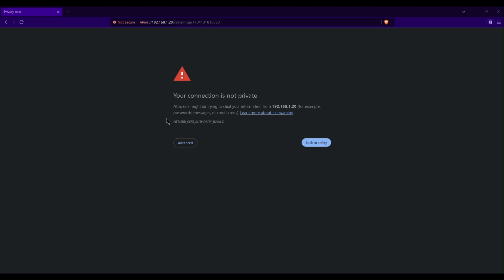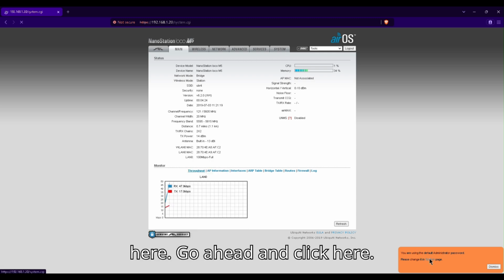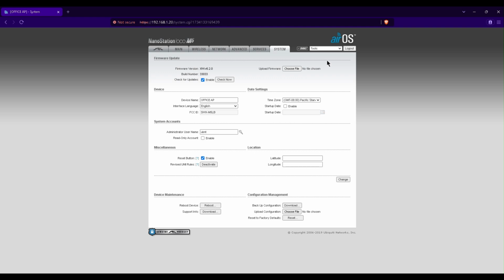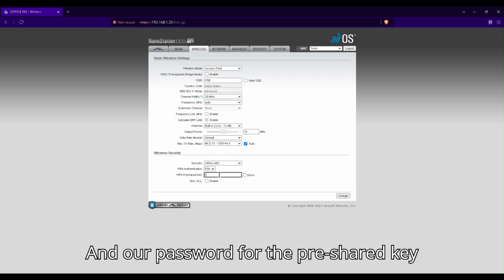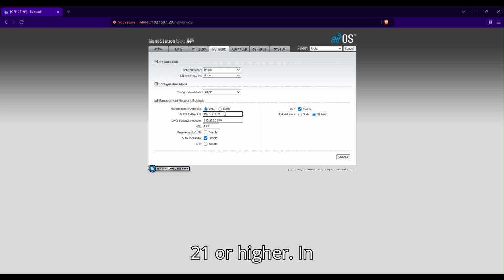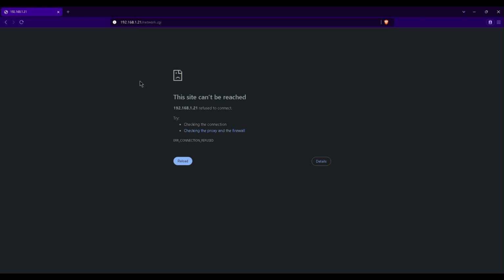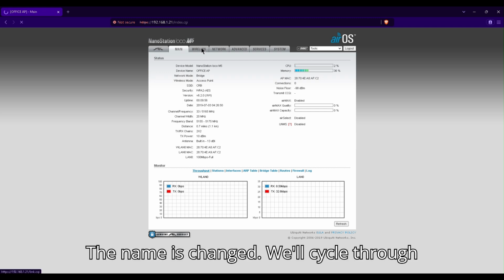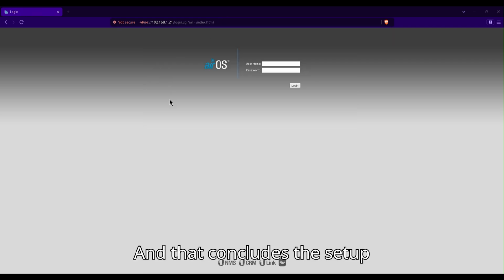CRB Ubiquity loco AP Setup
This video is for CRB technicians to help set up the ubiquity loco access point.
LOGIN

Navigate to the default ip address for ubiquity radios is 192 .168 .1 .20.

It'll tell you your connection is not private then you must select advanced then select proceed

Once at the login page you're going to log in with Lowercase ubnt for the username and ubnt for the password

SYSTEM

Once you're logged in you'll see a notification that you are using the default and measure the password.

Click on System link to go to the systems page.

Once on the systems page click on the key symbol next to the administrator username to change password

Type in the current password of ubnt And enter our password with the Capital E.

Next you're going to assign the device a name so we can identify it. Since this is going to be the access point at the office we're going to name it office ap.

Where they're going to select the time zone. Our time zone is -8 Pacific Standard Time.

Click change at the bottom right and then select apply at the top right.

WIRELESS

Navigate over to the wireless tab as we will set up the first unit to be an access point. Change wireless mode to access point and do not check WDS.

Change the SSID to CRB Next change the channel width to 20 MHz

Next change the Output power to 10.

Then Change the security to WPA2-AES and enter our password with the capital E

Select change at the bottom right then select apply at the top right.

NETWORK

Navigate to the network tab And make sure the network mode is in bridge And disable network is none.

Configuration mode should be simple.

Then depending on the customer's network I would recommend setting the

management Ip address to DHCP and disabling IPv 6. I also recommend changing the dhcp fallback ip to

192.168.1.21 or higher As to not interfere with other default devices. You will need to find the Device with a

utility like Advanced IP scanner or Wi-fi man to find the device after changing it to DHCP.

If you need to make the IP static just make sure the IP Address is not already in use.

Make sure you enter the DNS Of 8.8.8.8 and 1.1.1.1

Then select change at the bottom right and apply at the top right.

Once you hit apply you'll need to log back into the device at the new address.

Services

Once you log back in to the new IP address navigate to services and check the box labeled UNMS. Then select edit

next to key. You will then enter our server address key in the box that pops up. The server address key will be

listed below.

wss://CRBSecurity.unmsapp.com:443+KxIKPC0JBhKbJK0bvABodEplzwOBSJXzjriS1fXOTiLx3cKB+allowSelfSignedCertificate

Once you enter the server address and click save you will see that a warning notification has popped up telling

you to enable NTP client. Then enabled NTP client below.

Once you have done that you can select Change at the bottom right and then select apply at the top right.

That Completes the setup of the access point. Next we will address the station.